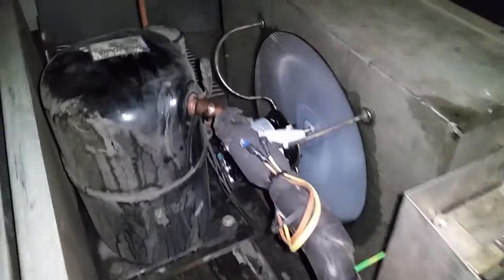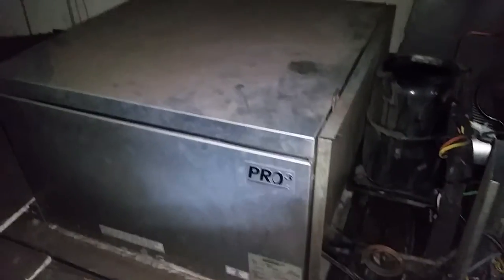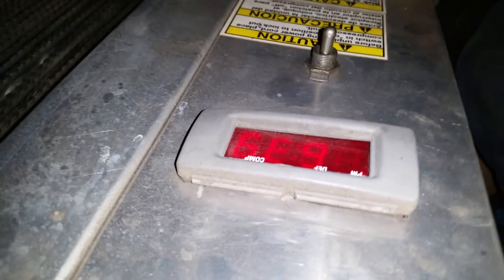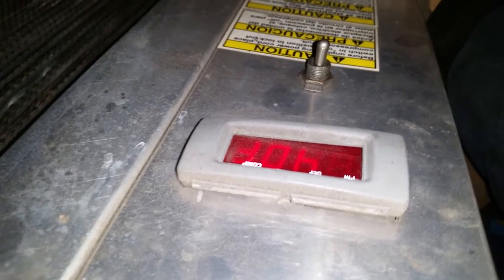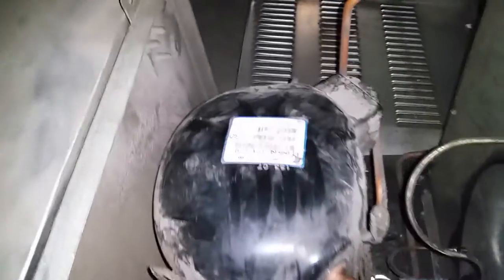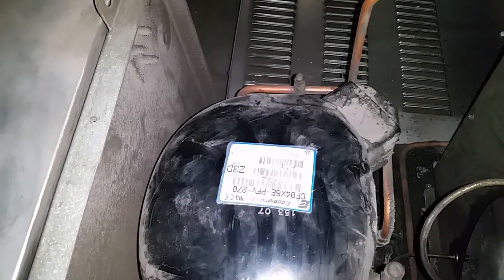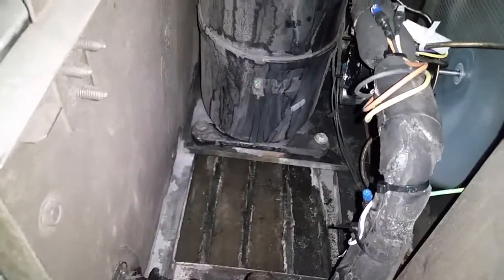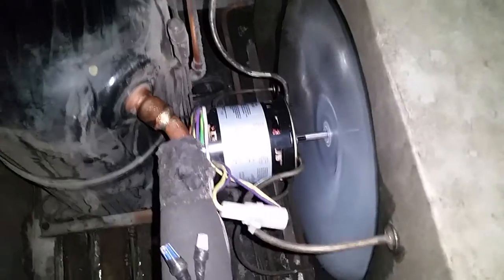WalkinFreezerRepair - Condenser Fan Motor Replacement